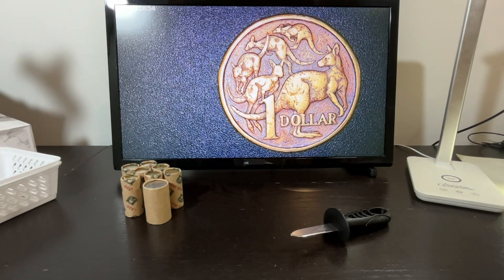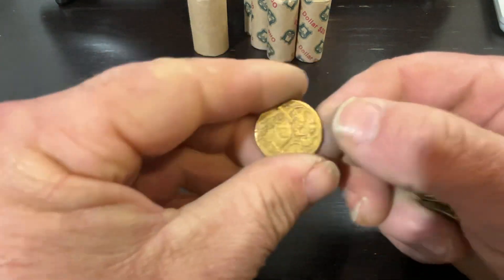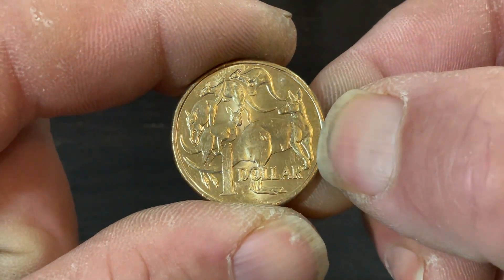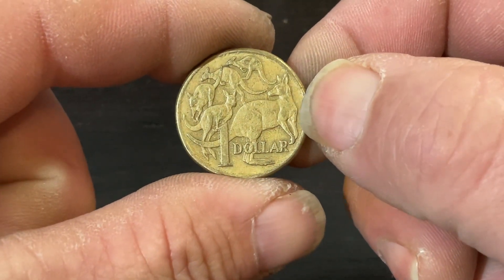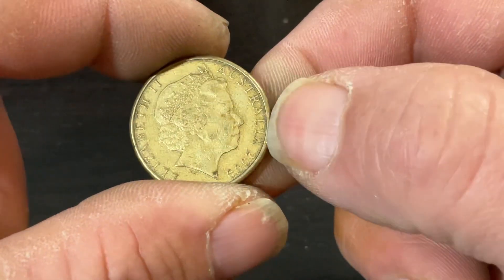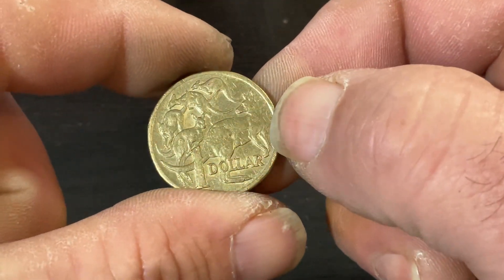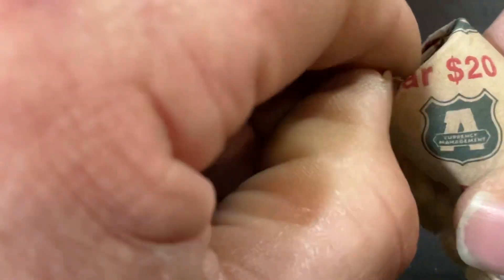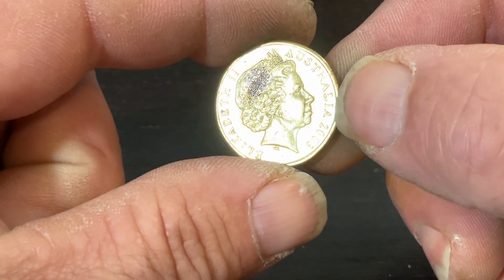One dollar noodle, rabbit ear cud , CoinCudsCollect